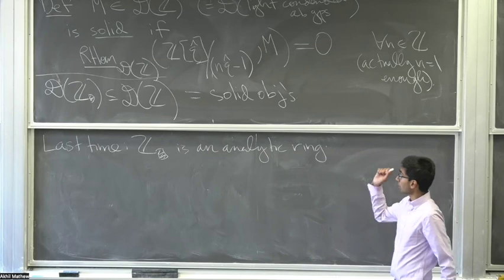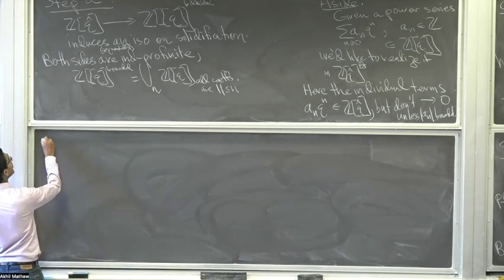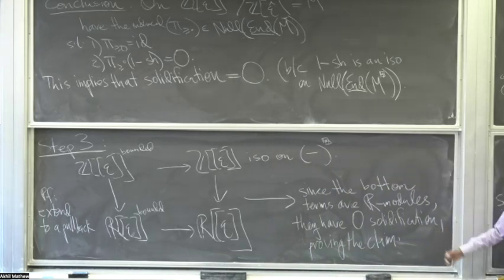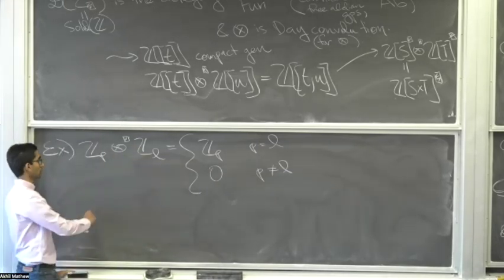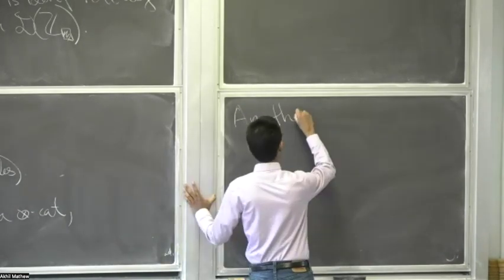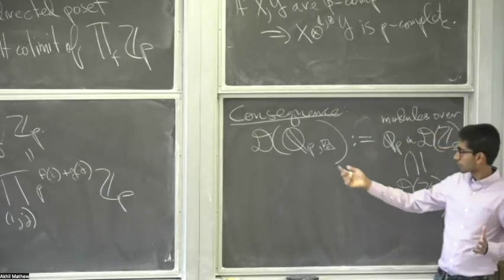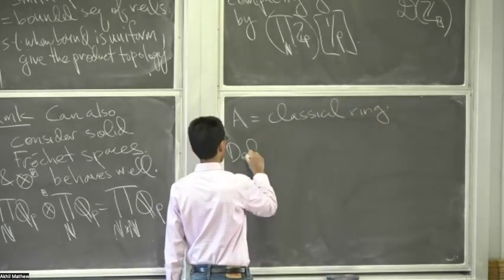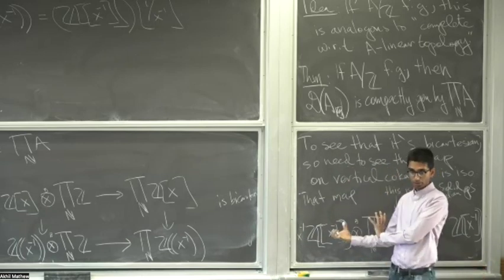Akhil Mathew: Pretalks on condensed mathematics, III